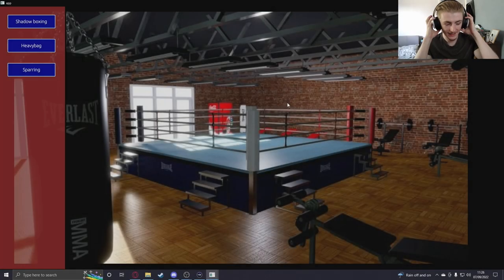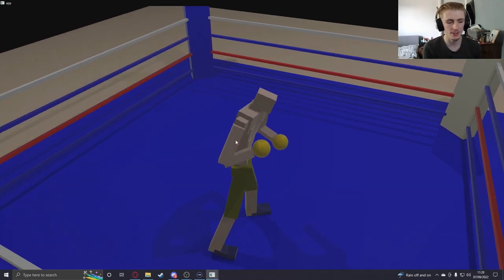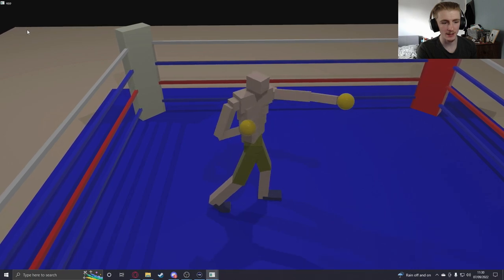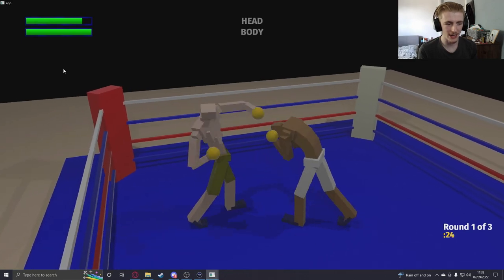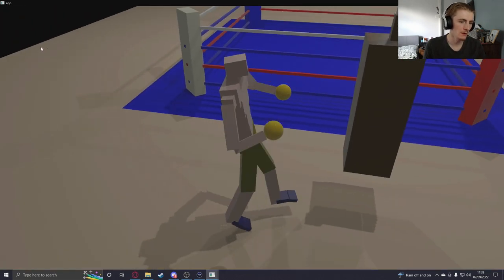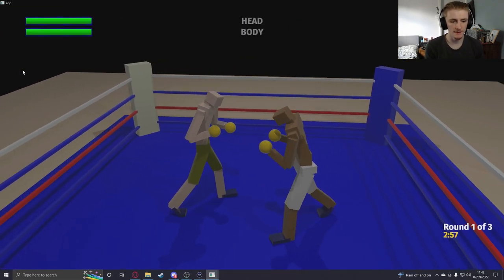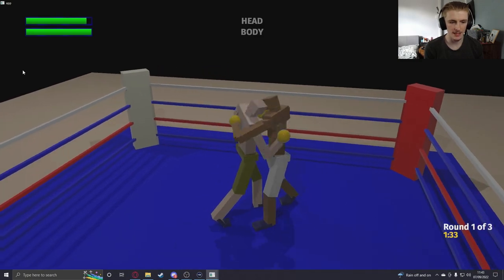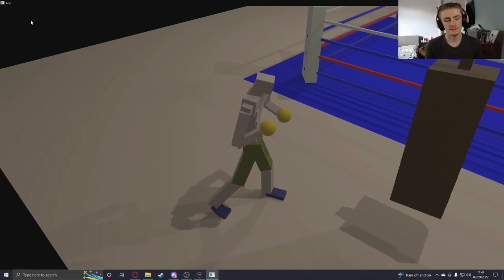New Boxing TECH DEMO! Finally has CONTROLLER SUPPORT!!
ESBC NEWS